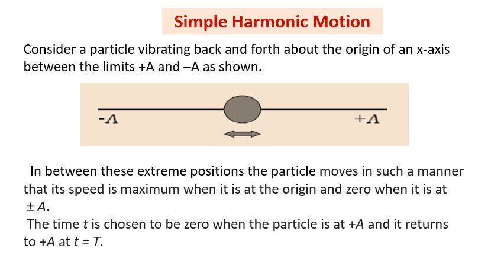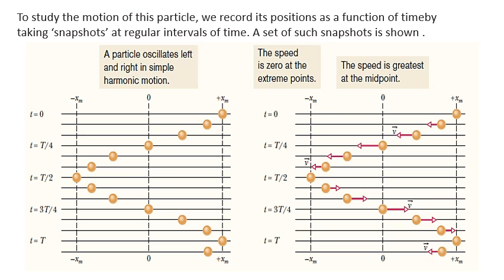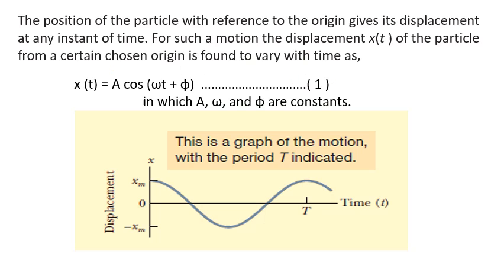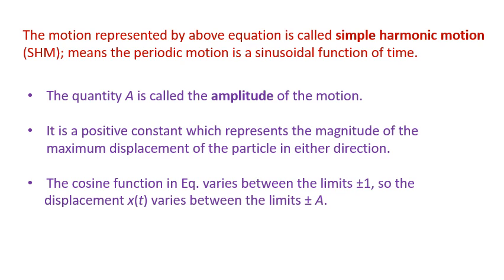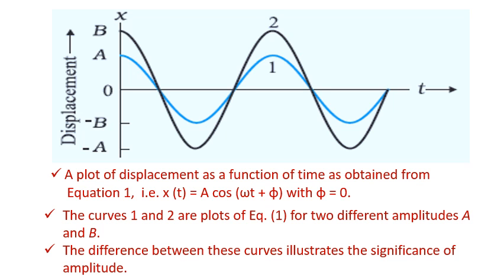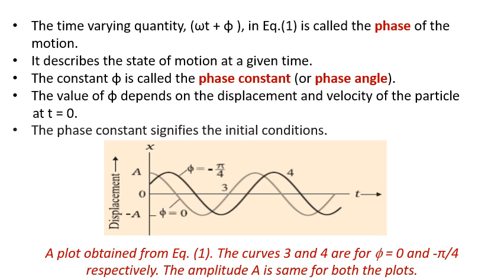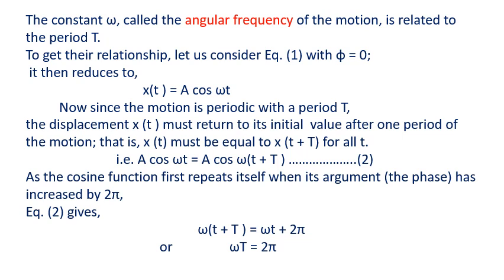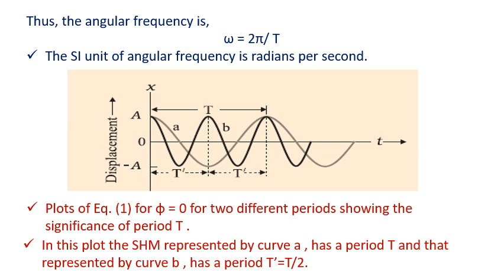Class 11th, Subject Physics, Lesson 14 OSCILLATIONS, Part 3